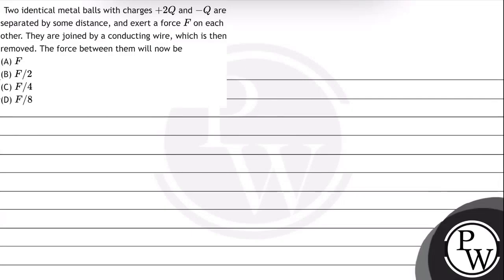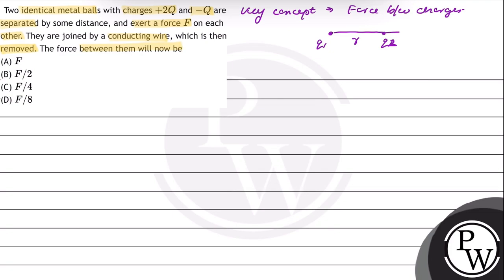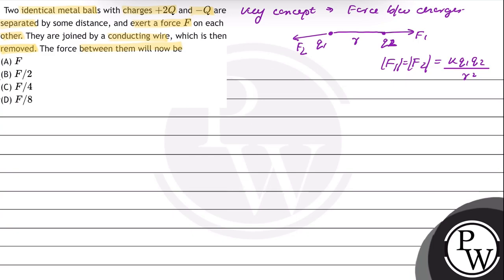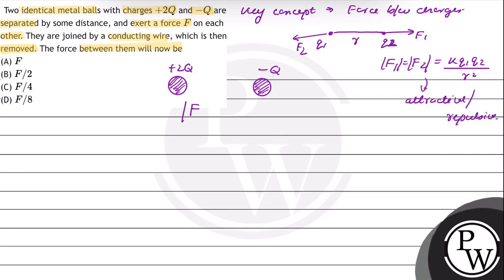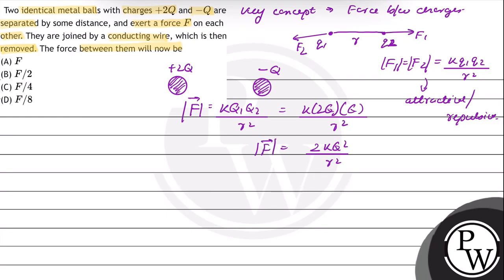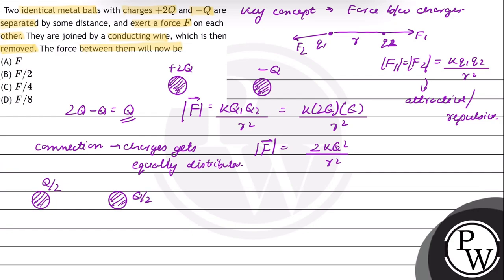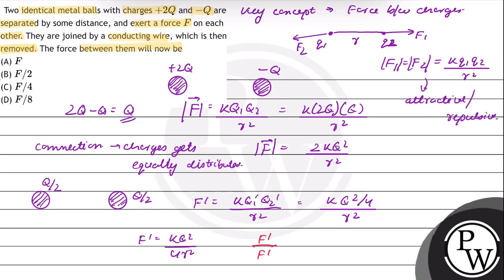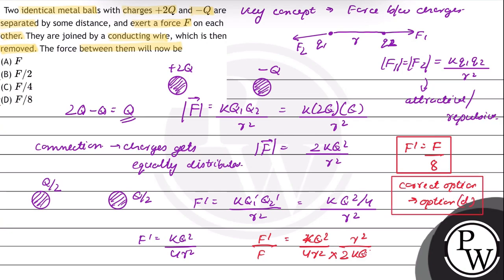Two identical metal balls with charges \( +2 Q \) and \( -Q \) are separated by some distance, a...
Two identical metal balls with charges \( +2 Q \) and \( -Q \) are separated by some distance, and exert a force \( F \) on each other. They are joined by a conducting wire, which is then removed. The force between them will now be
(A) \( F \)
(B) \( F / 2 \)